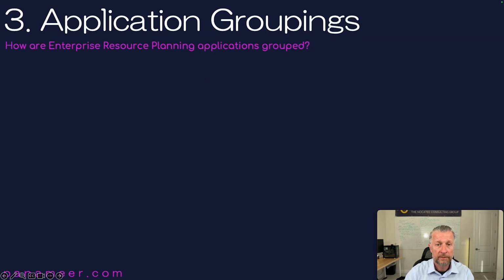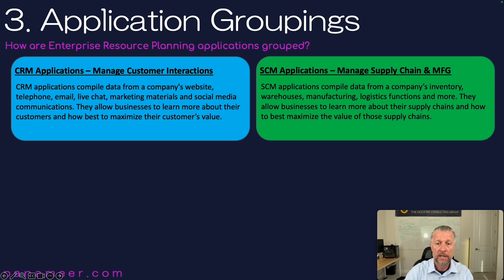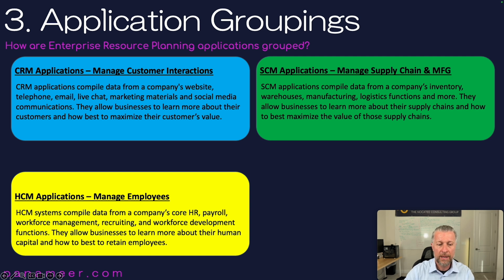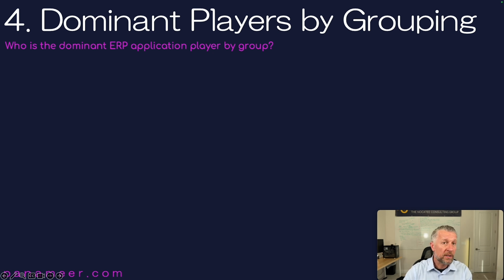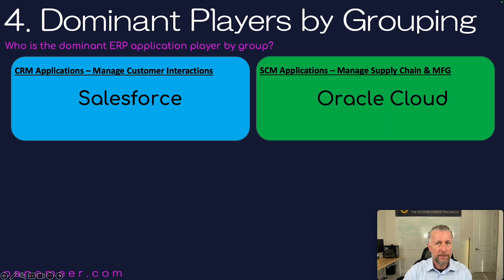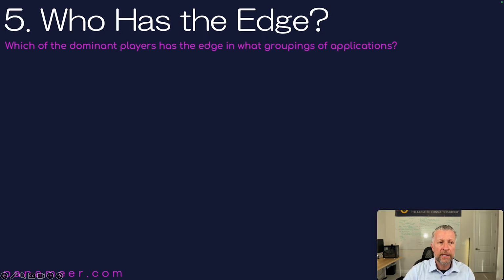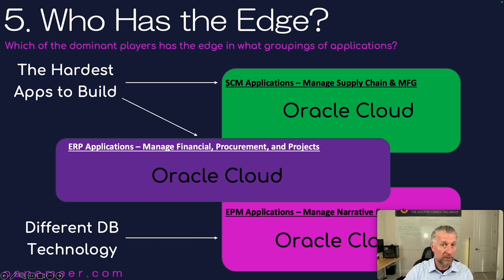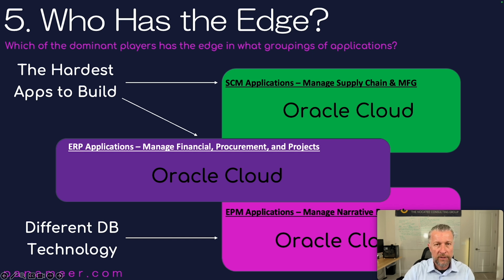FREE LESSON - What is an ERP Application? | Free Oracle Cloud Training | 2025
Want to learn more about the basics of Oracle Cloud? Then this video is for you.  In this video you will learn what an ERP application is and does.

This lesson is part of Panameer's FREE Oracle Cloud Overview course.

Go to panameer.com - Learn - Beginners - Foundational Learning Paths and watch the whole course right now!!!

*The Oracle Cloud Background Learning Path will teach you the following:*

✅ What an ERP Application Is
✅ How ERP Applications are Grouped
✅ Which Market Players are Dominant
✅ The History of ERP Applications

Whether you're a new user or looking to enhance your Oracle Cloud skills, this course is packed with valuable insights and practical tips to help you make the most of Oracle Cloud